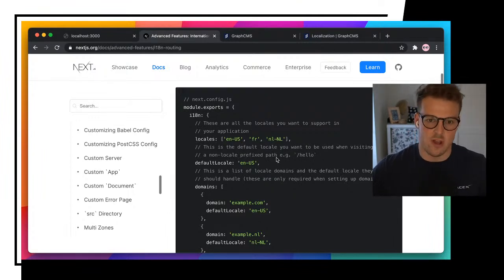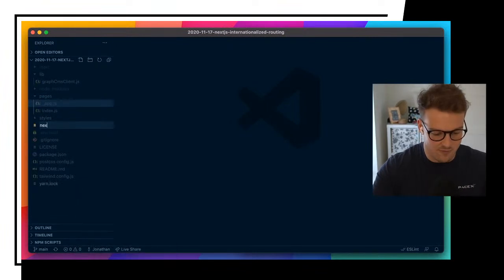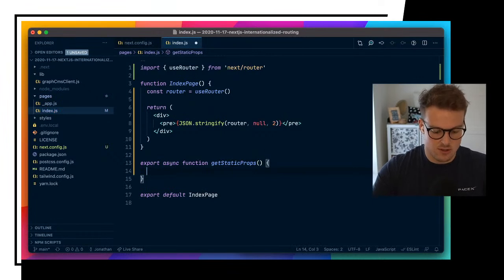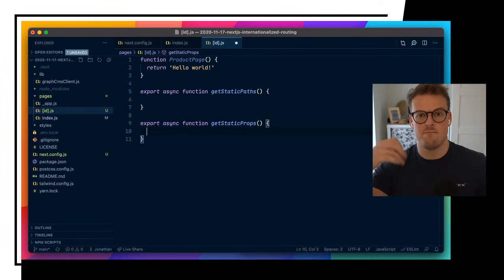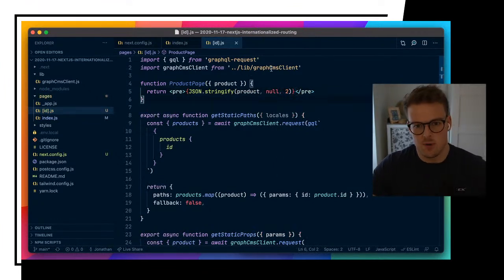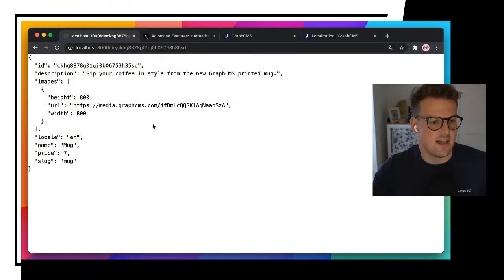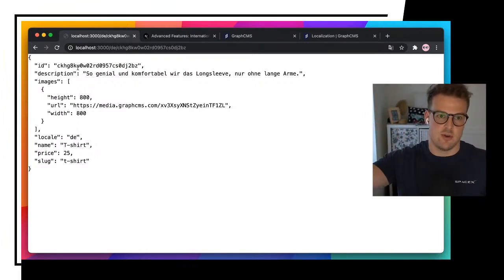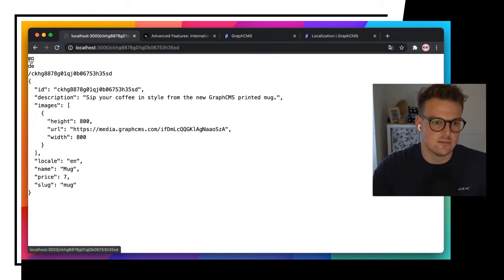Internationalization with Next.js and GraphCMS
Internationalized routing landed in Next.js 10! In this video we'll build static, localized Next.js pages using GraphCMS.